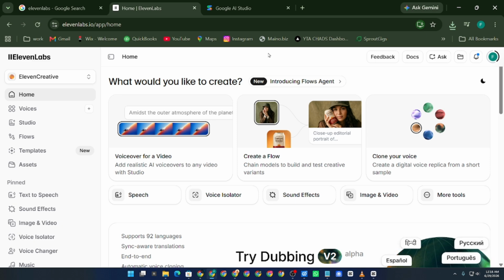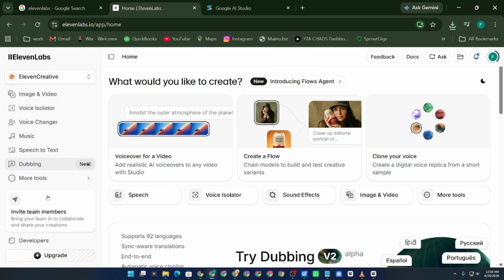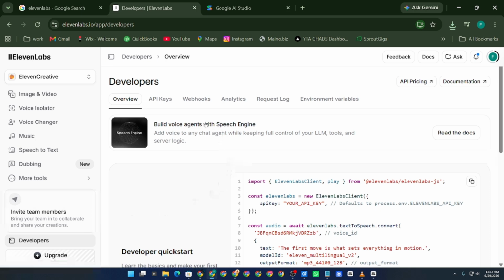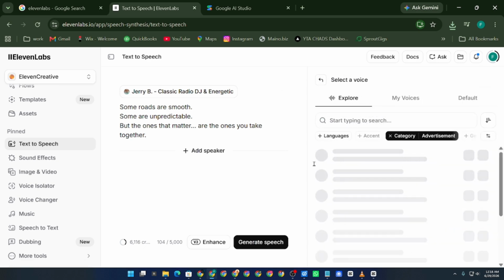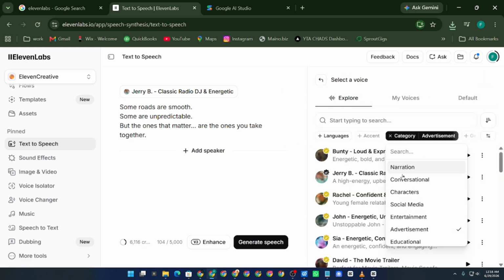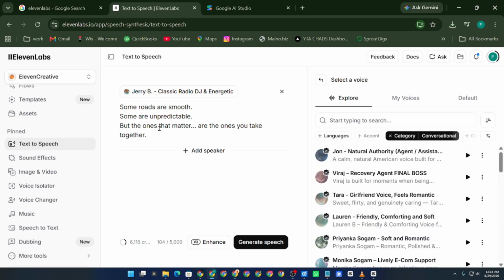How to Create Interactive Voice Experiences with ElevenLabs (2026) Step-by-Step Full Guide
Learn how to create interactive voice experiences with ElevenLabs in this complete step-by-step guide. In this tutorial, you'll discover how to build conversational AI voice interactions, configure voice settings, integrate speech features into applications, create engaging voice assistants, and deliver natural, real-time voice experiences. Whether you're a developer, business owner, educator, or content creator, this guide will help you use ElevenLabs to create interactive voice experiences for websites, apps, games, and customer support.